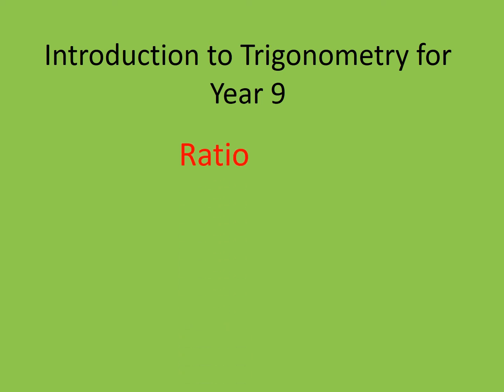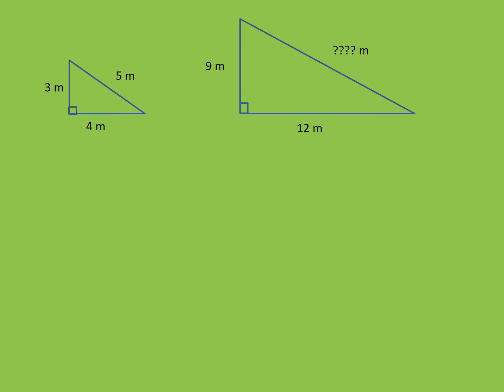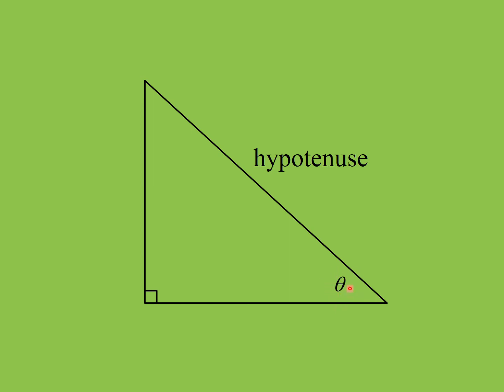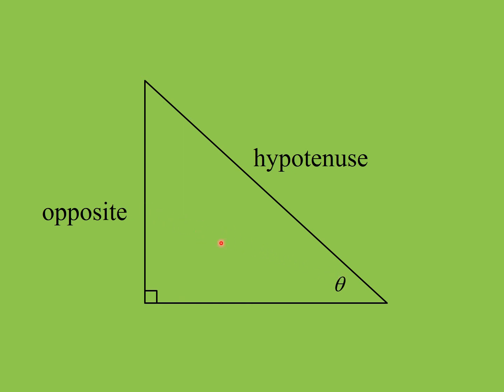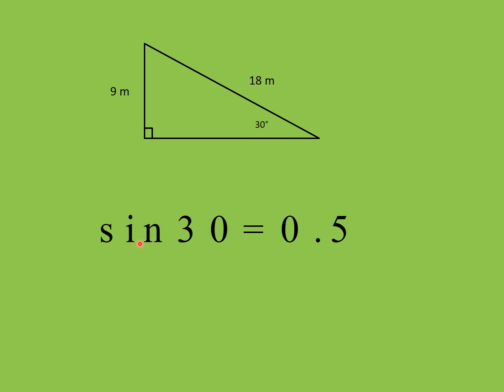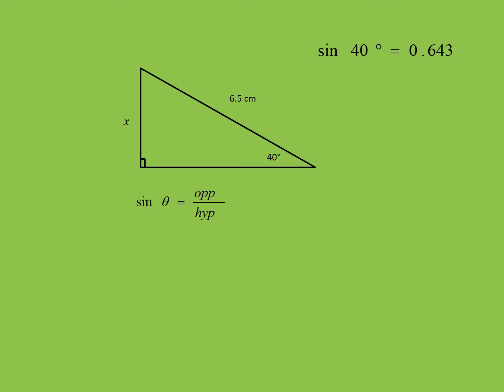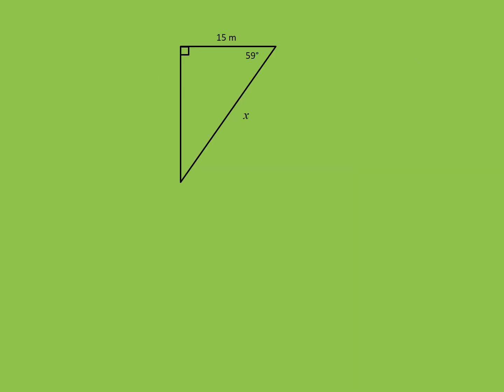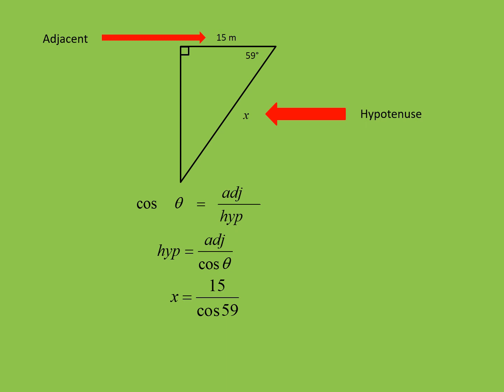Introduction to Trigonometry for Year Nine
Mainly for students of Nazareth College